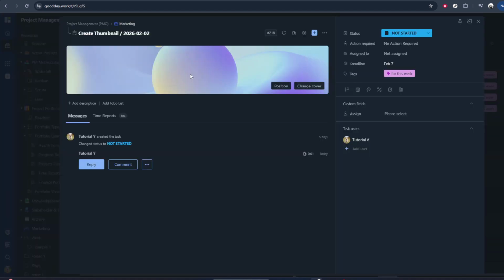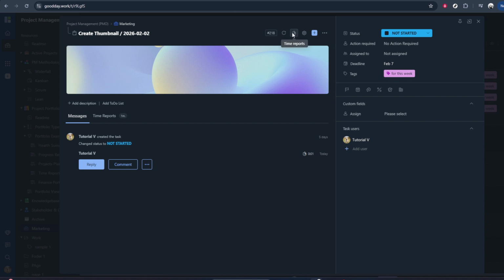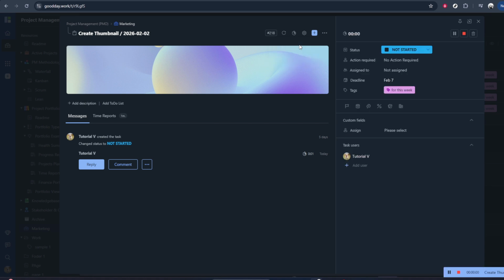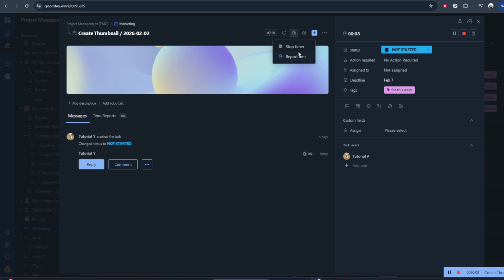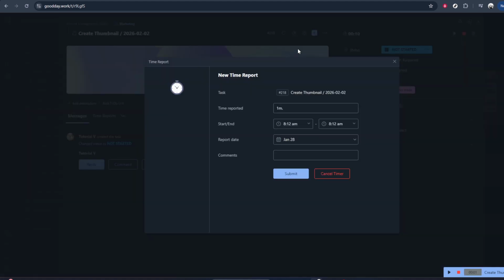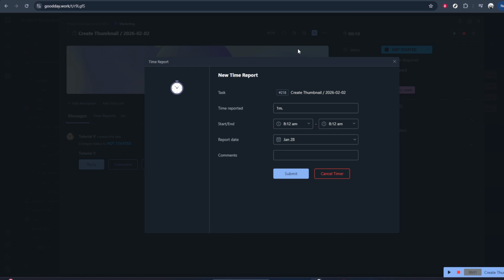How to Submit Time Report in Goodday | Quick and Easy Guide 2026